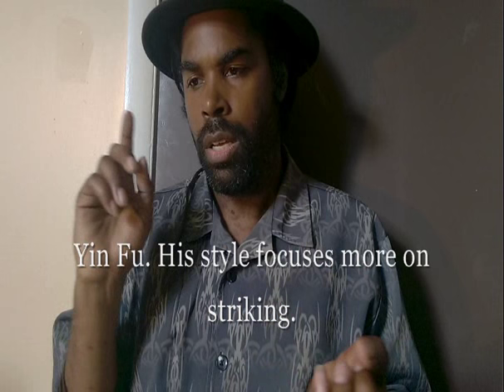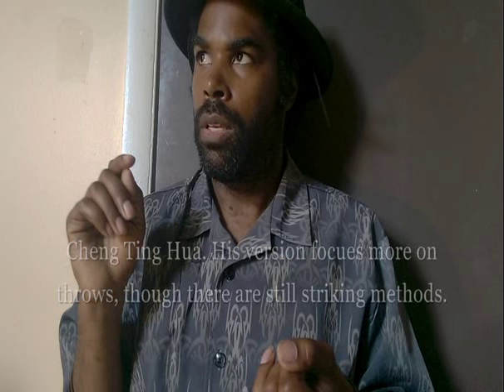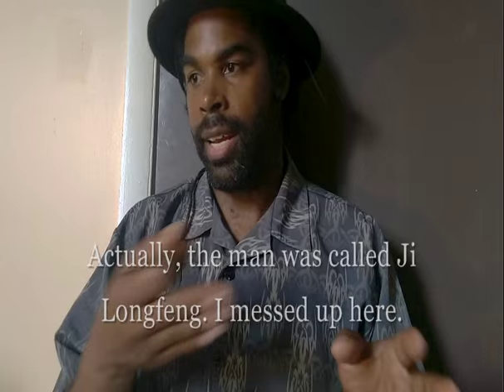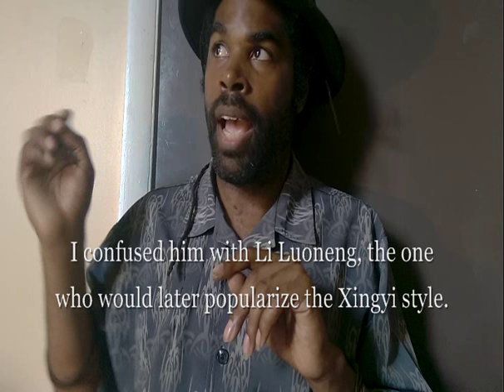Chinese Martial Arts: Why I don't hold to the terms "external" and "internal" styles: part 2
The things I do for you people.

This video took me 5 takes to do. and it still ended up being longer than I wanted. To add to things, the final product after editing was over 8 gigs! I had to cut down the resolution so the upload wouldn't take centuries to complete... and because of that, for some strange reason, YouTube thought that this video was at 4:3 ratio, even though it was recorded at 16:9!! I'm not sure how to fix that, so I'm sorry that things look stretched. Oh well...

Anyway, consider this something of an addendum to my last video on this subject. I'm pretty sure that after this, it should be pretty apparent why I hold to the position that I do, and that it's not based just on opinion, or personal bias, or any other hang ups one may claim I have, nor does it come from ignorance. Everything I'm stating here is easily verified by looking up the relevant information. There is even more i can go into on this subject, but this video is long enough already.

As promised, here is the link to those articles on Sun Lutang's life. They will make for some good reading on the topic:

(there are four parts... the links to the others you can find on the bottom of the page.)

I also highly recommend checking out the works of Prof. Kang Ge Wu, Stanley Henning, Brian Kennedy and Elizabeth Guo, and Adam Hsu, to name a few. They, and others, have been doing a good job of dispelling a lot of misconceptions about Chinese Martial Arts.